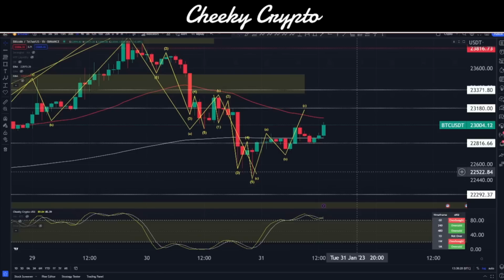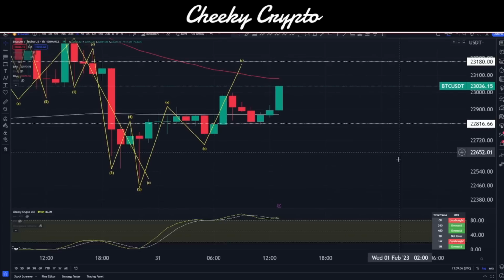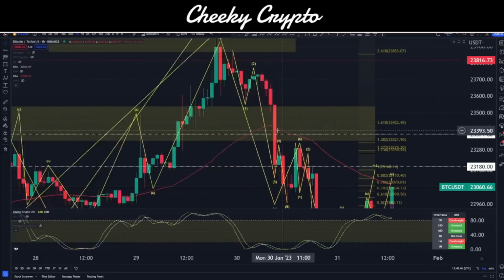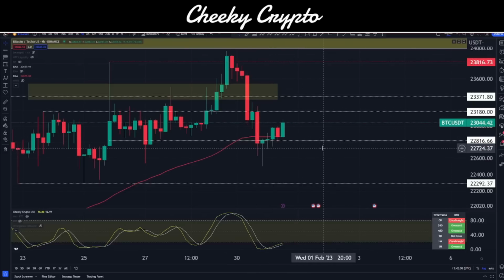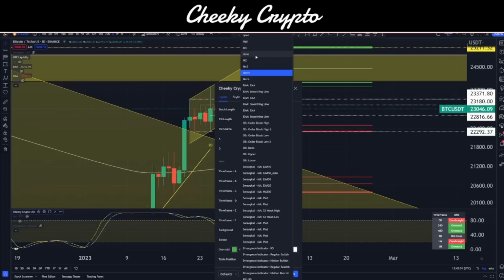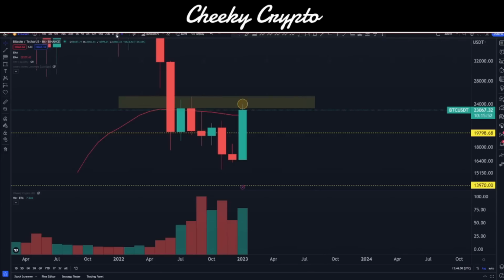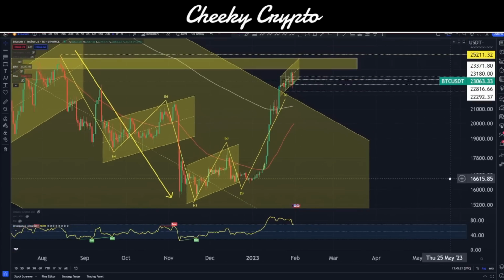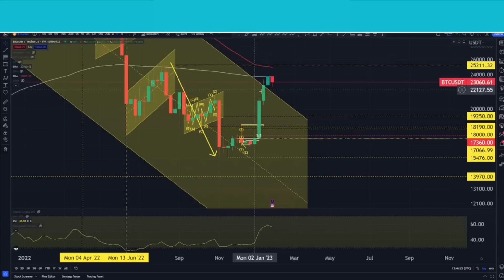Bitcoin BTC Video